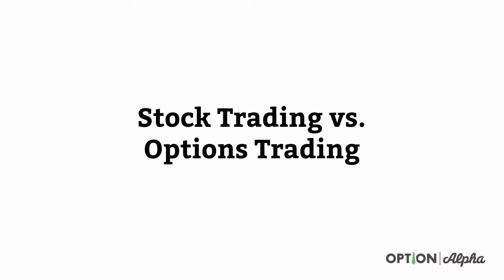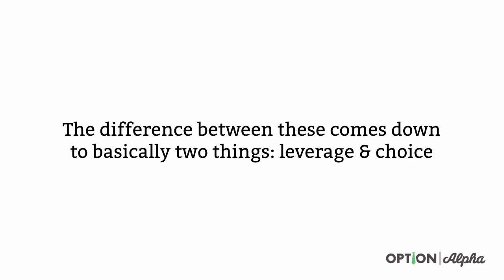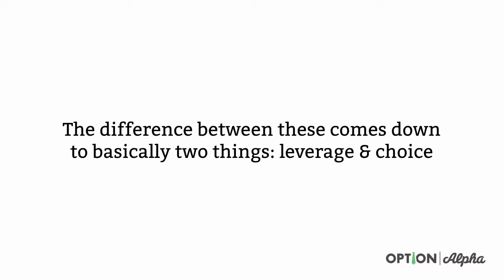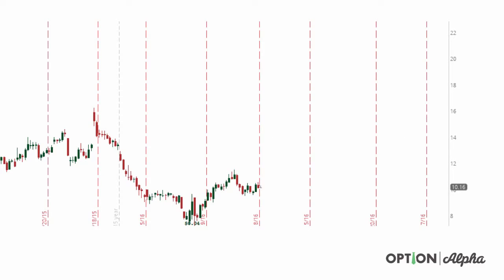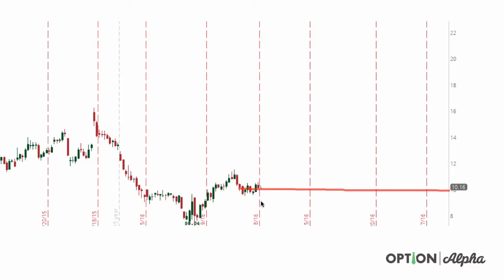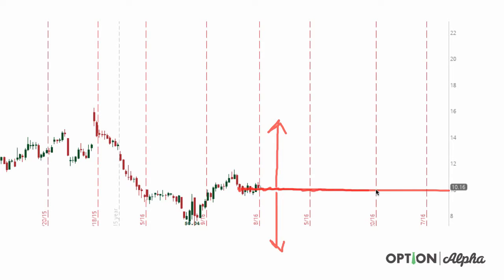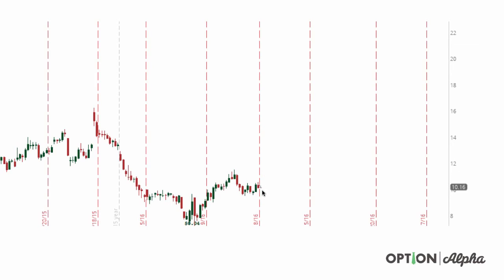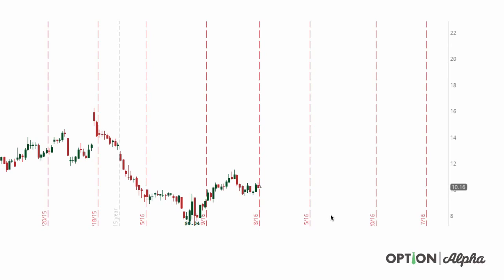Stock Trading vs. Options Trading